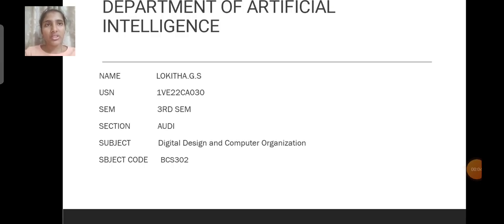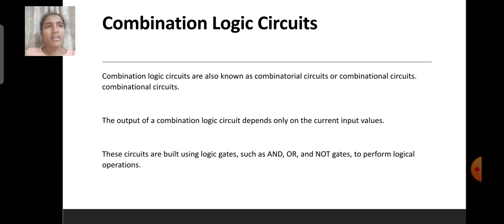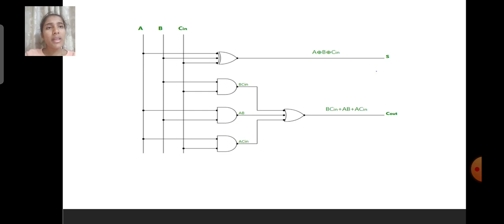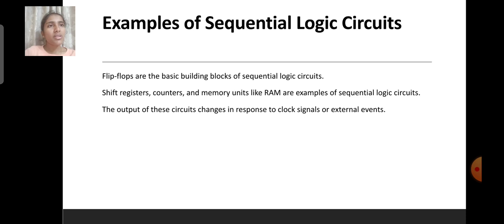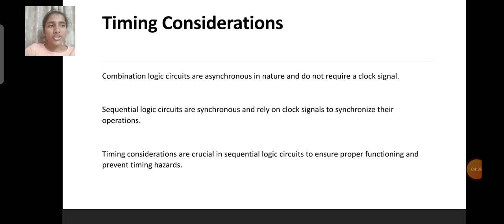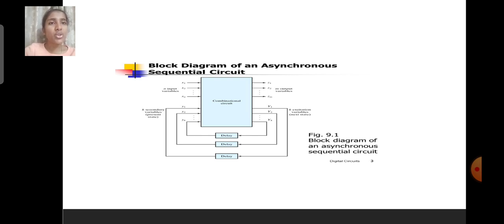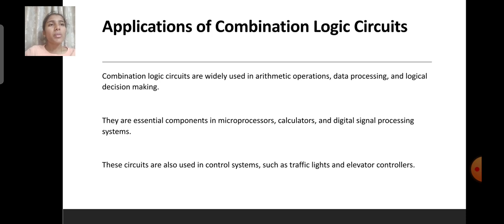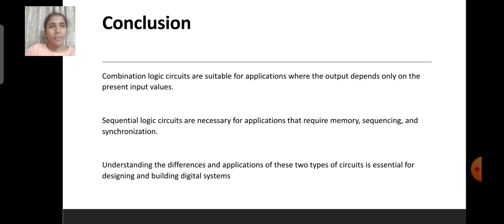DD and CO(Combinational and sequential circuits)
# dd&co # svce # video assignment # like